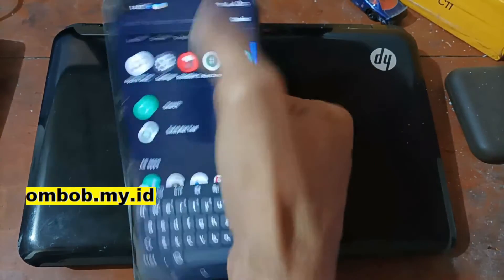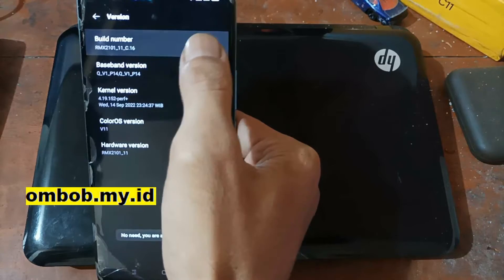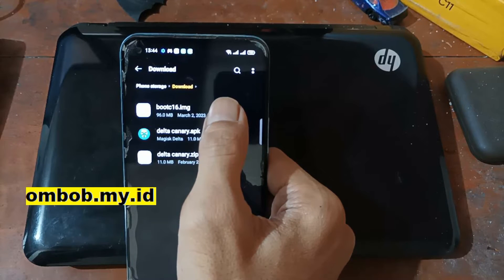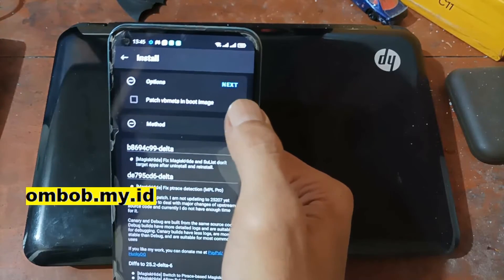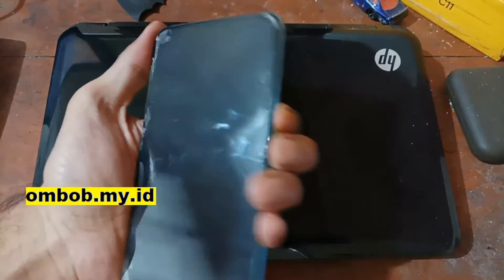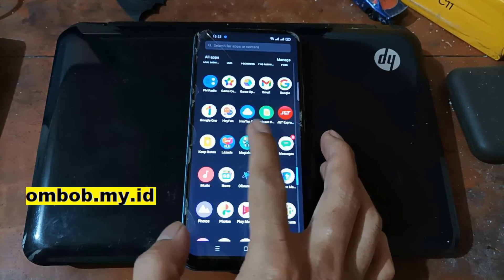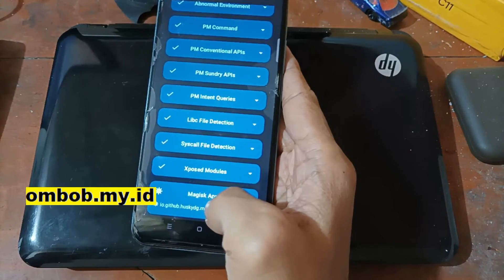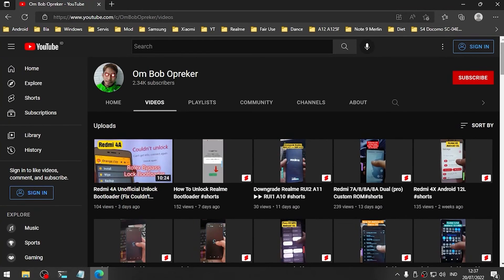Realme C17 | Easy Way To Root Using Magisk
Complete tutorial to root your Realme C17 RXM 2101 on latest stock ROM .
Work on Realme UI1( Android 10) and Realme UI2 (Android 11). Check my blog for all the file & step needed